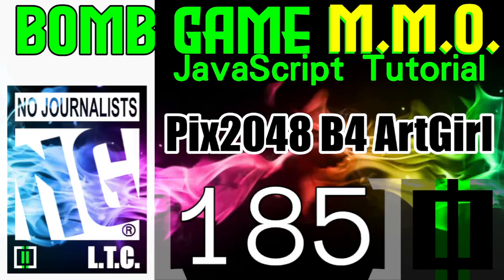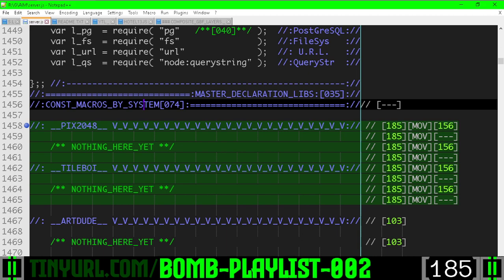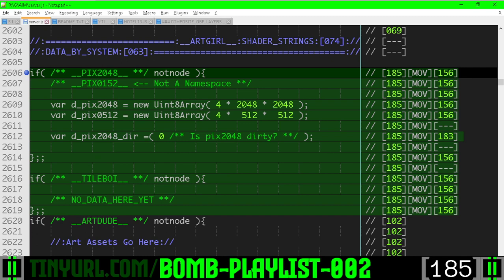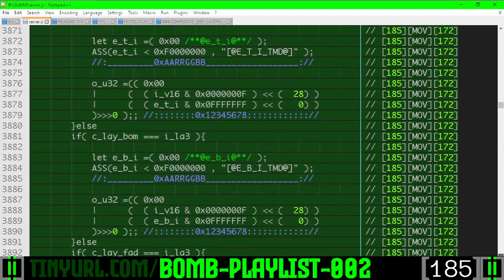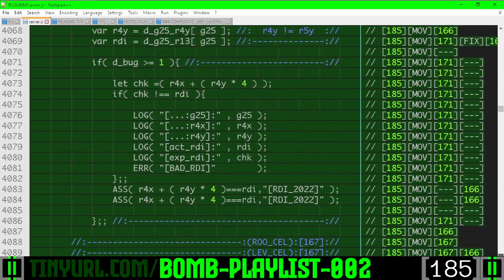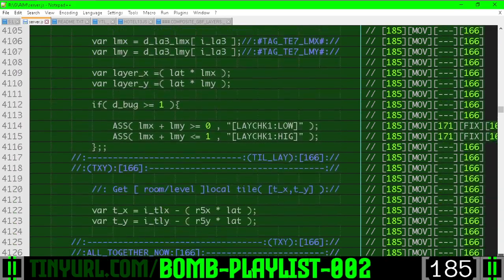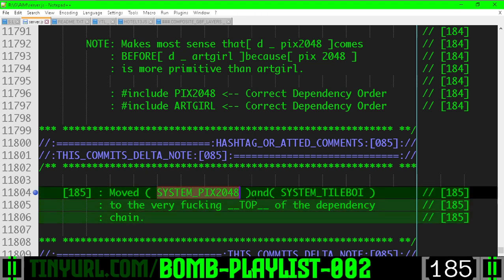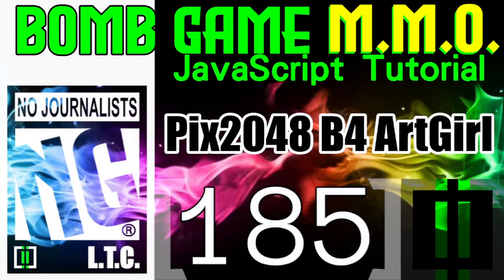185 : Pix2048 B4 ArtGirl